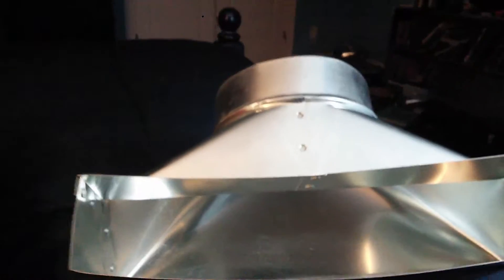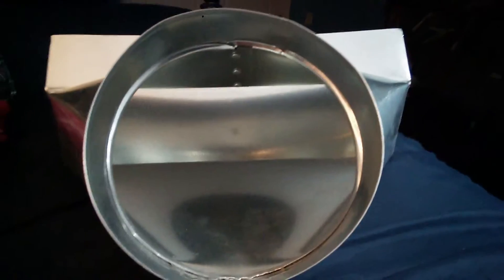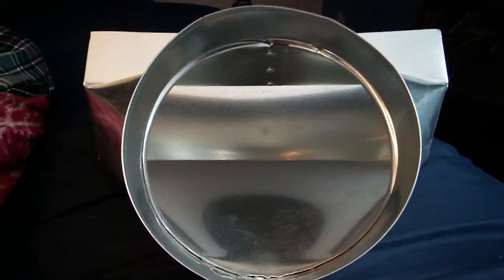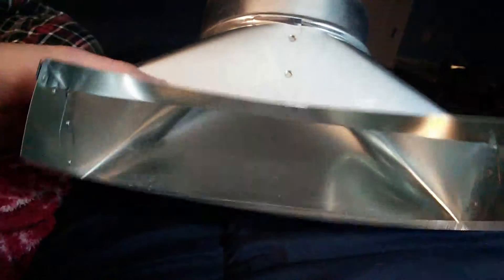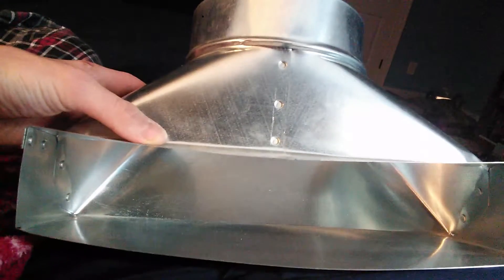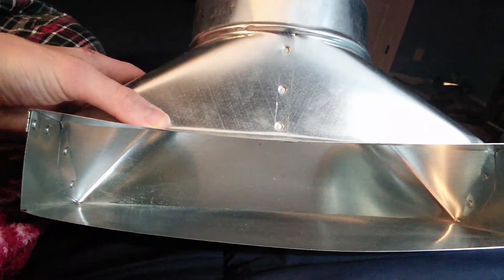Vent boot update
2.25x12 vent register